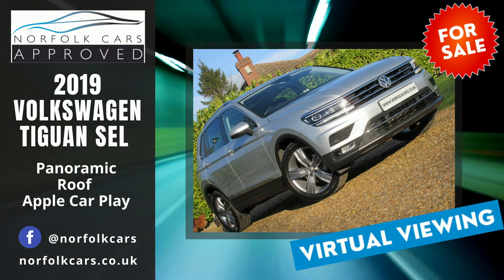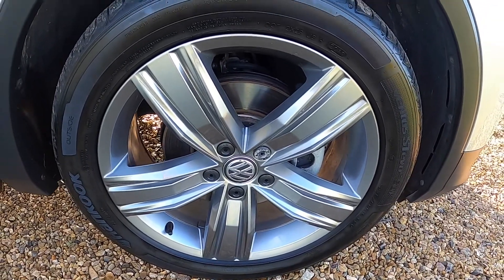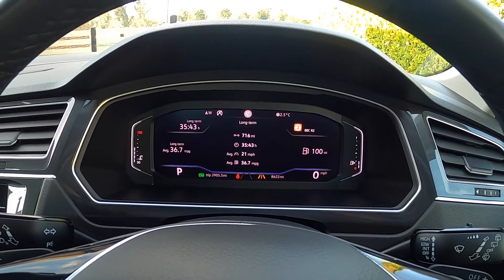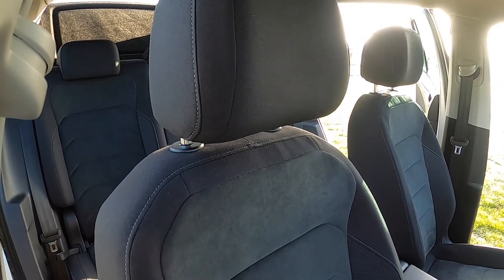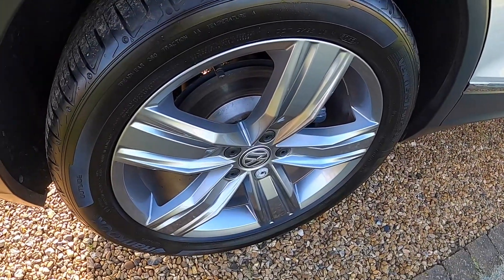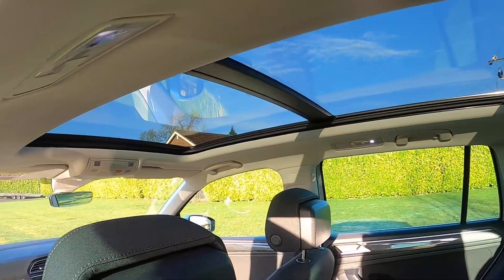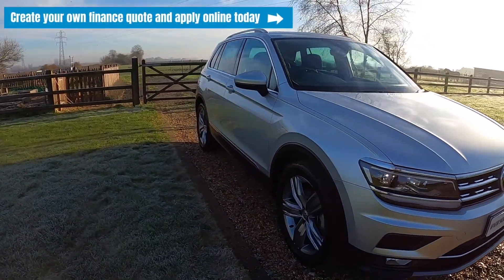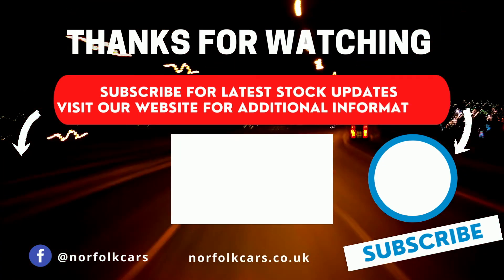2019 Volkswagen Tiguan SEL DSG TDi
2019 (19) Volkswagen Tiguan SEL DSG TDi for sale at Norfolk Cars.  Panoramic Roof, Heated massage seats, Apple Car Play.